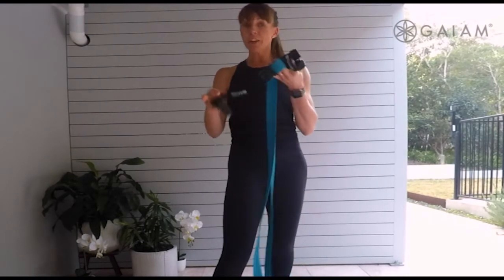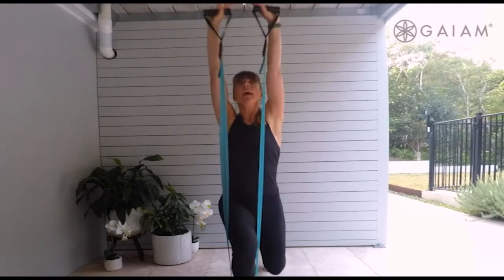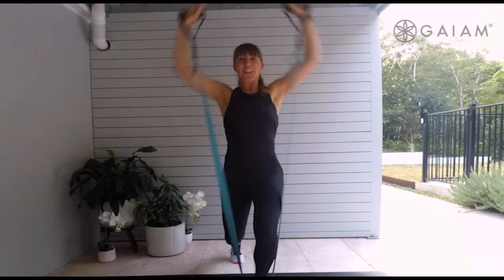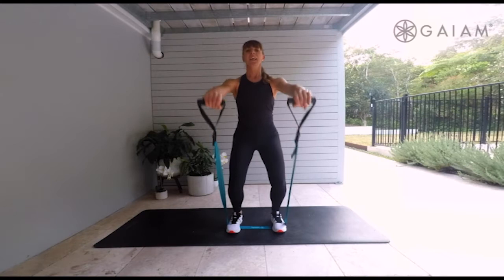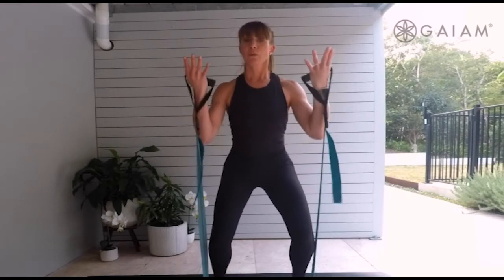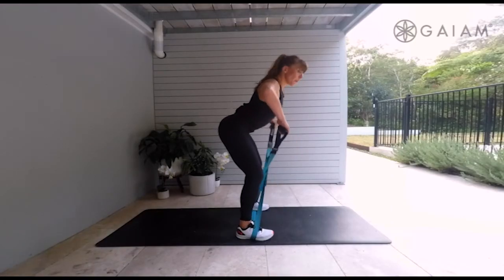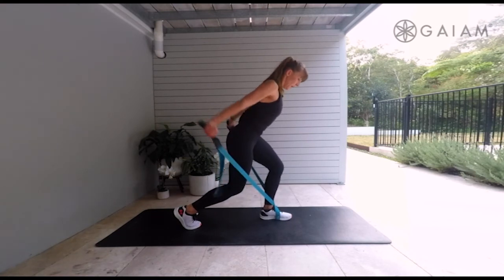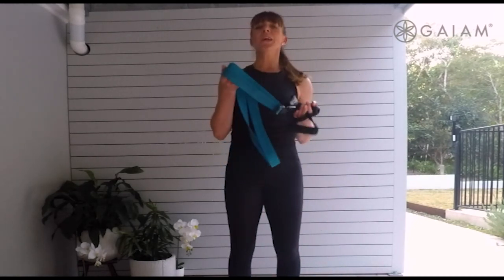Gaiam Tone & Flex Kit - Freestanding Toning Workout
Learn how to use the 'Gaiam Tone & Flex Kit'.